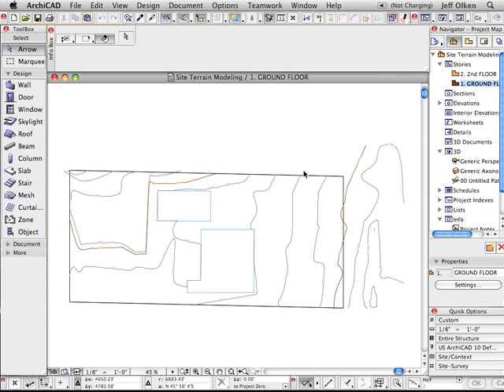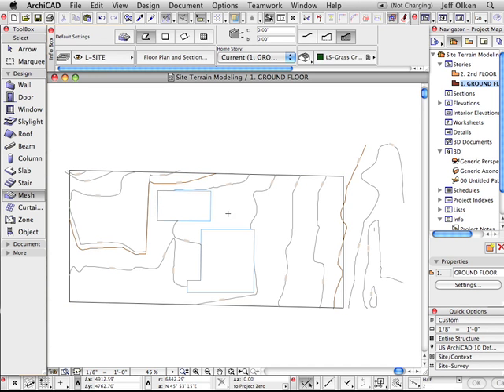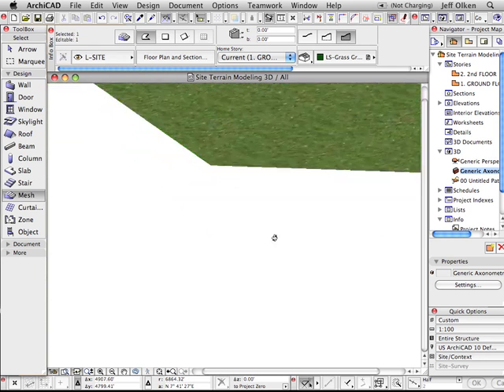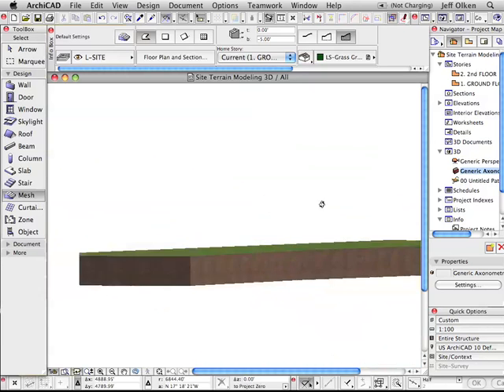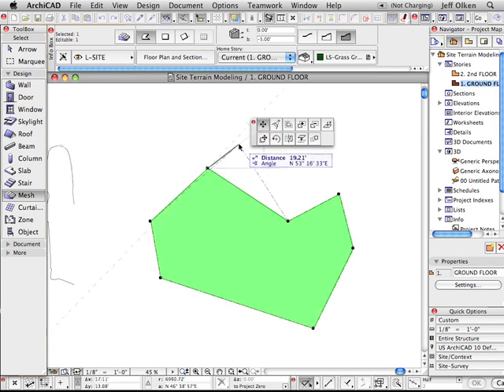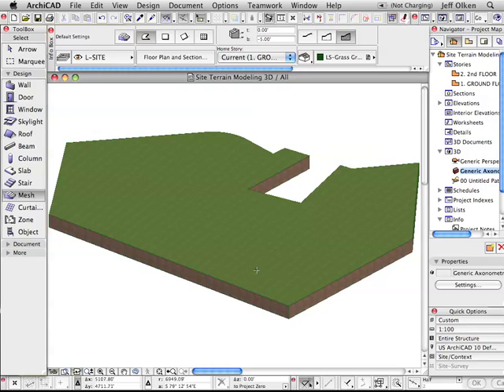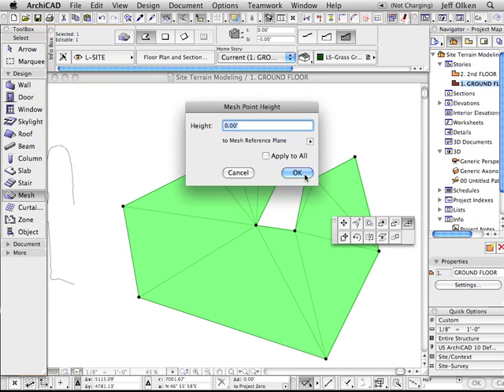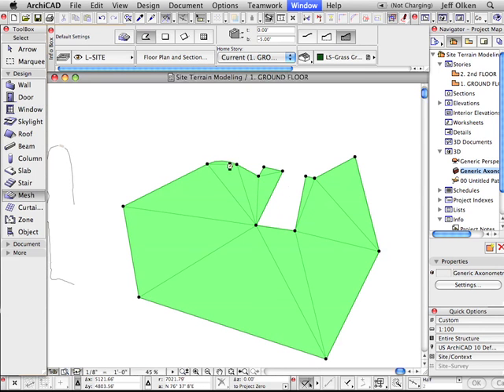Lesson 2 of 5 : Definition of a Mesh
Site Terrain Modeling

This basic level class reviews the basic site terrain modeling in ArchiCAD including definition of a mesh, the Mesh Tool, Mesh Settings and the Level Dimension Tool.

Instructor: Jeff Olken